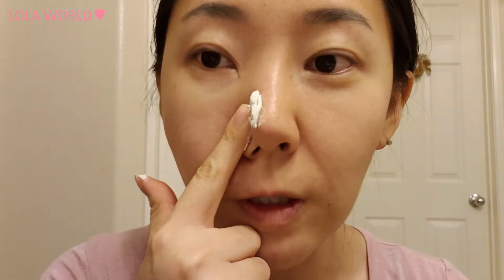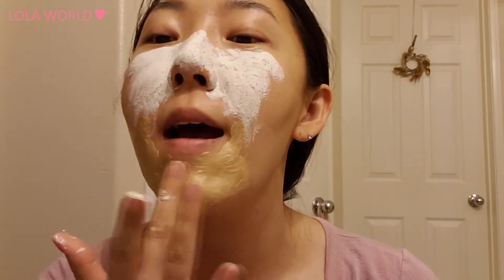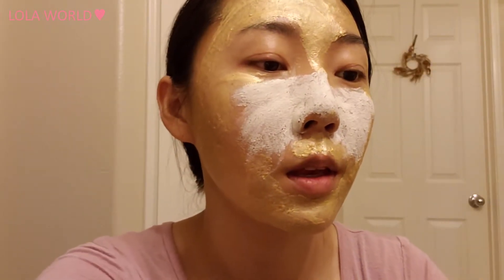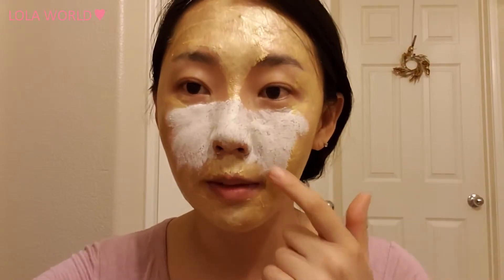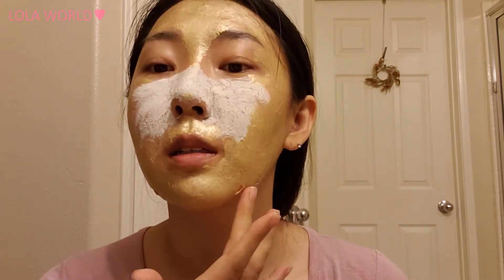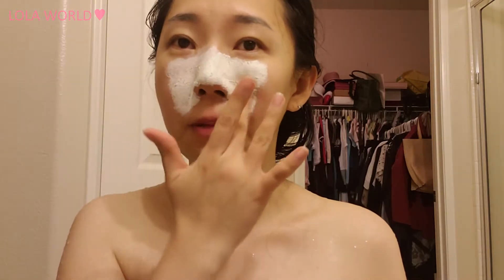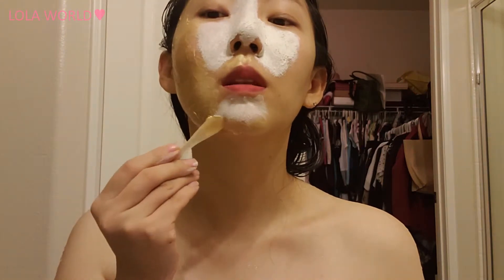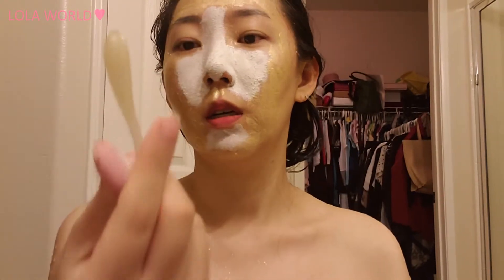I used Tarte Tight & Bright Clay Multi-Mask for 3 weeks | LOLA WORLD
Honest review of Tight & Bright Clay Multi-Mask from Tarte Cosmetics by actually using this for 3 weeks!

This vid includes three different takes so you can see difference as I use for longer time.

I filmed with Samsung Galaxy S9+

If it's first time seeing my vid, I upload makeup, skincare, styling vids
and also share Korean Language & Culture stories.

제 영상을 처음 보셨다면, 저는 화장, 피부관리, 스타일링등의 영상과,
한국어로는 미국생활, 그리고 영어로는 한국어와 한국 문화관련 영상을 업데이트 하고 있어요.
앞으로 더 많은 영상을 보시고 싶으시다면